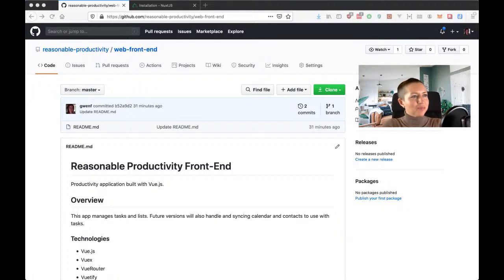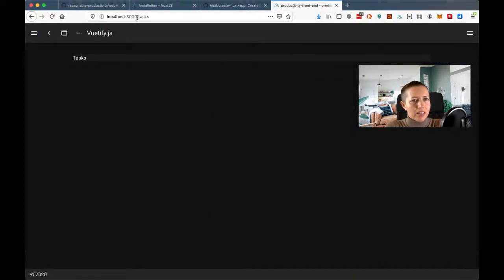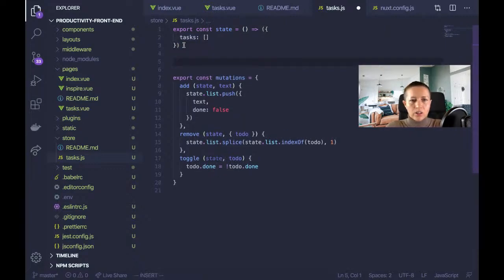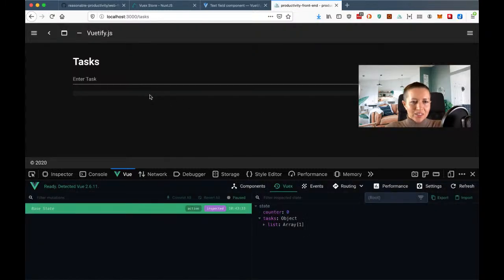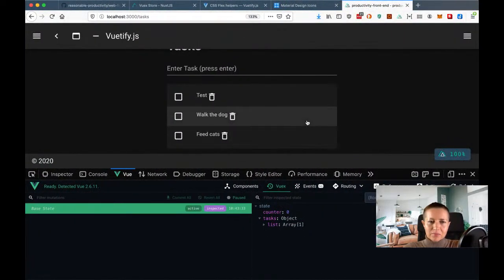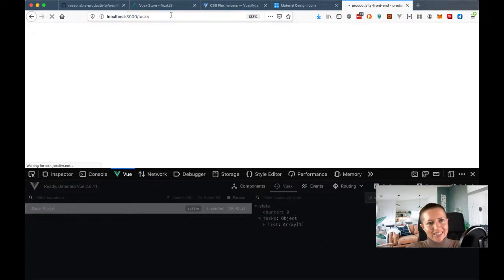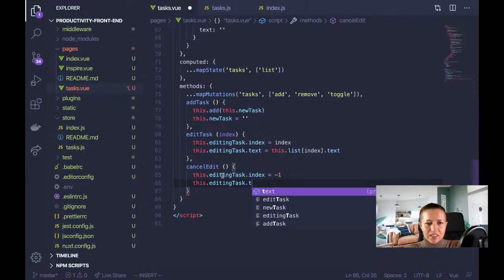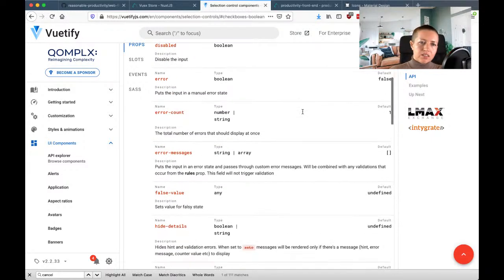Livestream: Building a Vue.js & Nuxt Front-end | Vue & Django Application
In this livestream, I will be building a Vue.js front-end with the Nuxt framework for the productivity application.